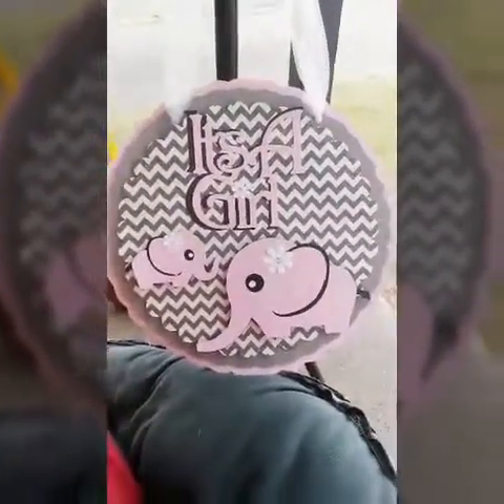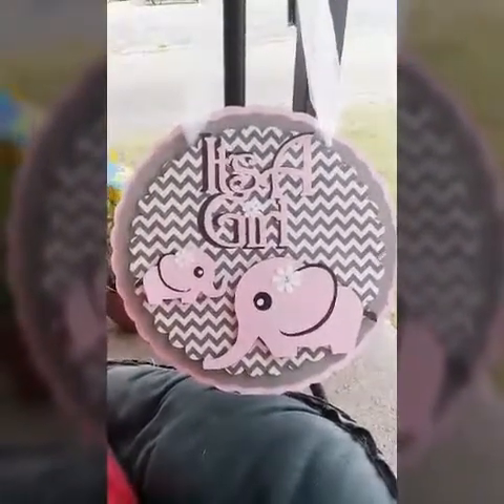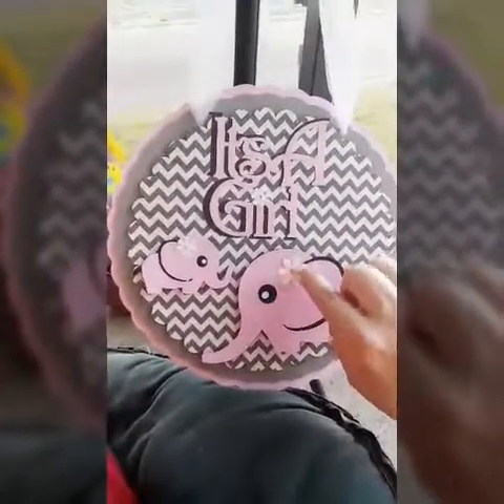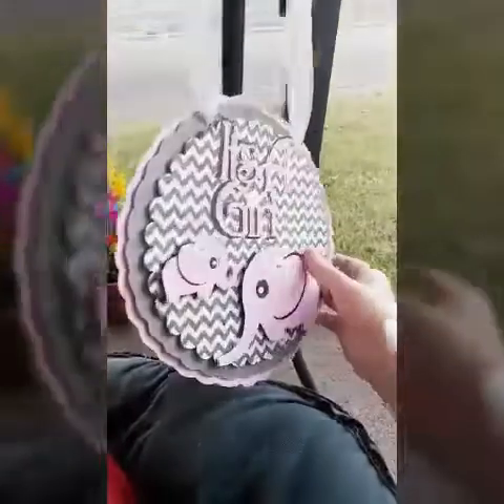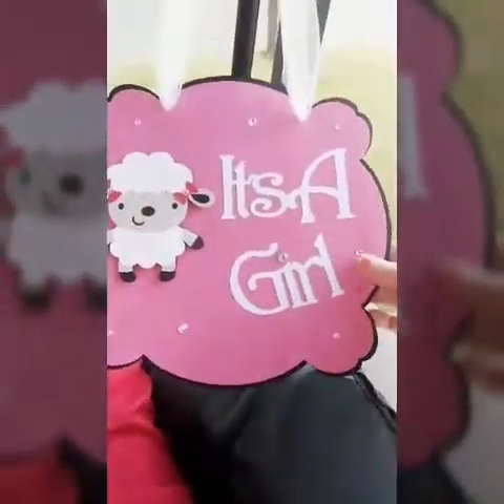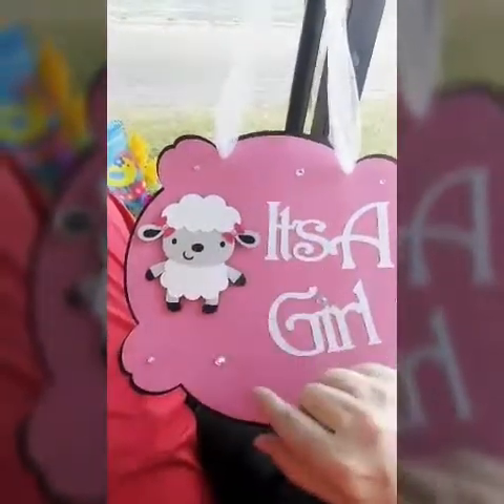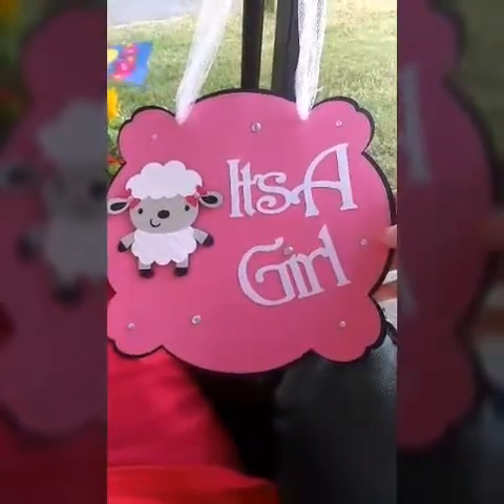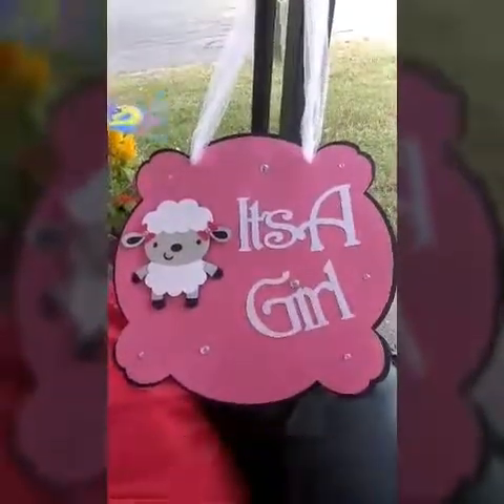Cricut Creations/ Diy/ It's a girl/ Elephant/ Baby Lamb/ wall hanging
Just two of my latest Cricut Creations. "It's a Girl" wall hangings.